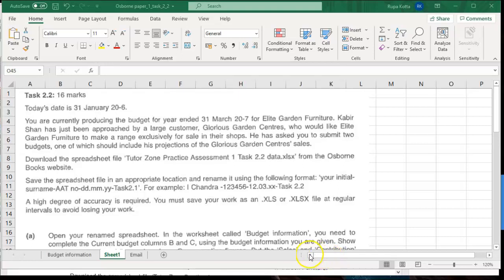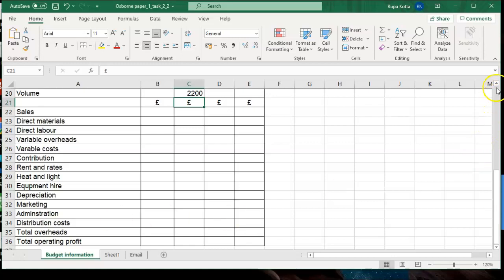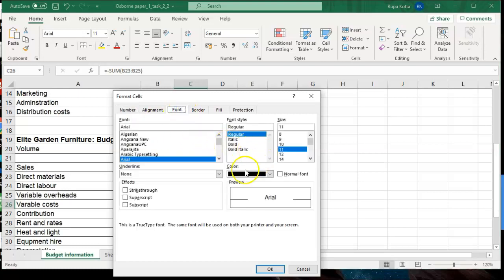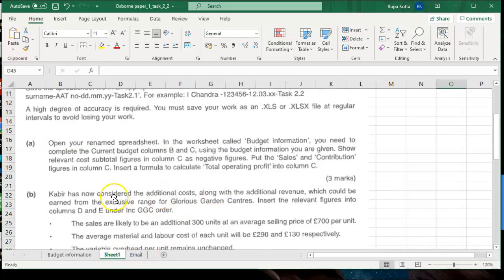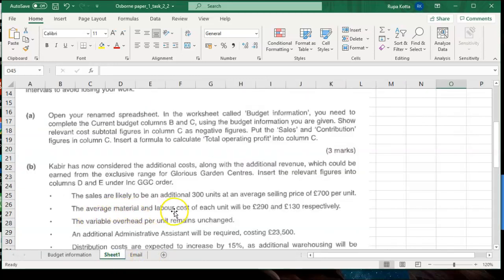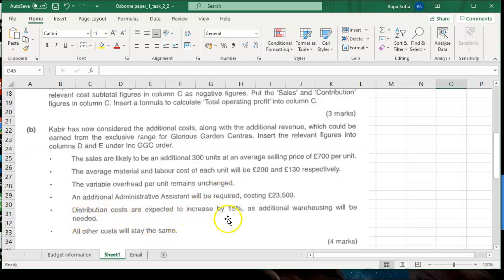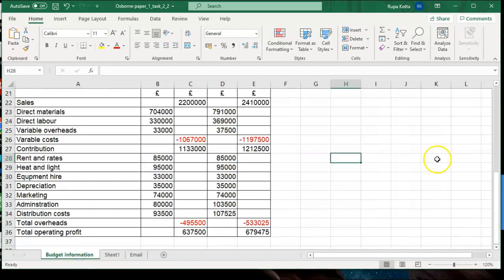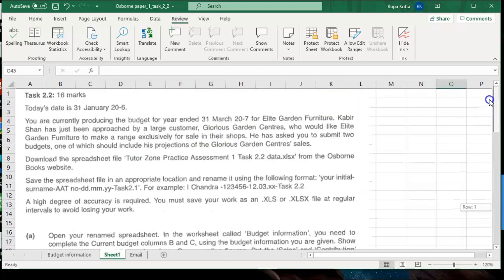AAT L3 Spreadsheets Osb paper 1 task 2 2